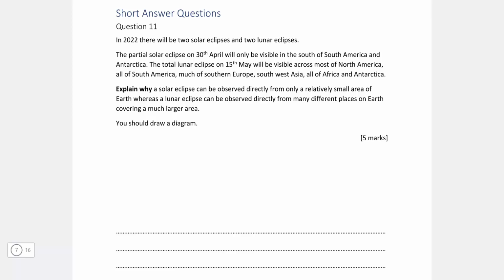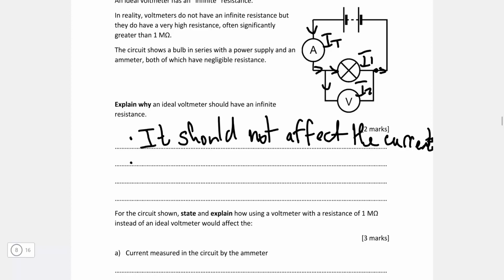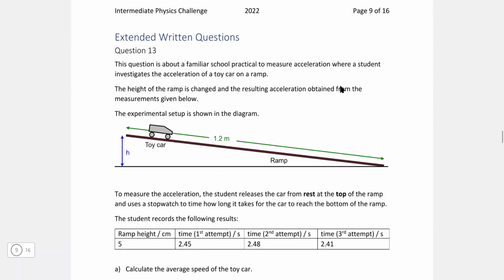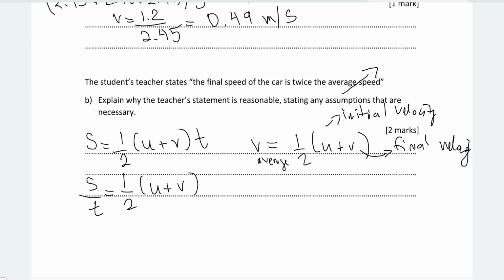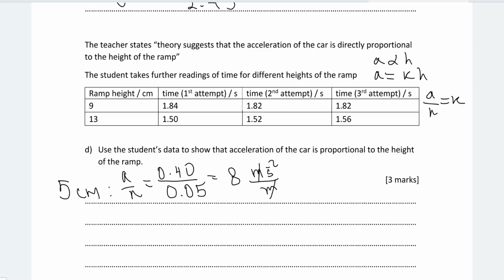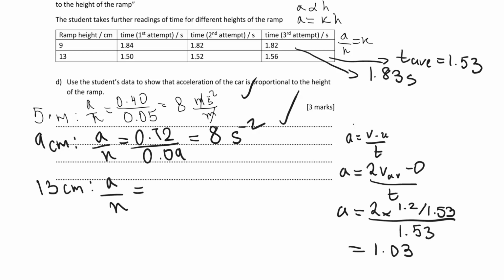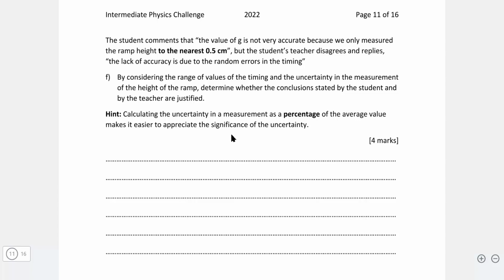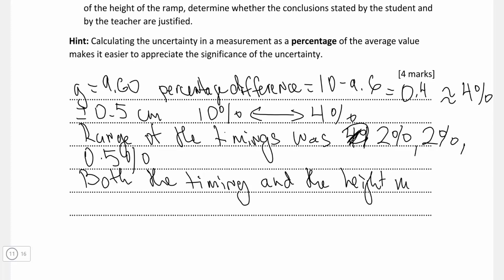My Solutions to: British Physics Olympiad Intermediate Challenge 2022 Section B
Chapters:
00:00 Question 11
02:21 Question 12
06:56 Question 13 - a to c
14:01 Question 13 - d
18:04 Question 13 - e
20:20 Question 13 - f